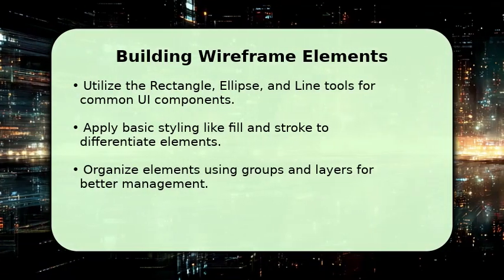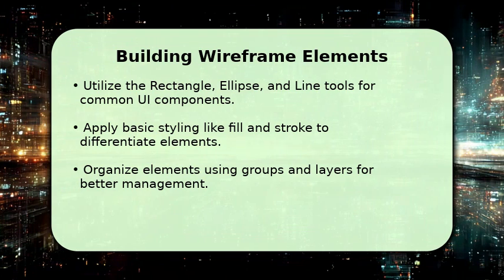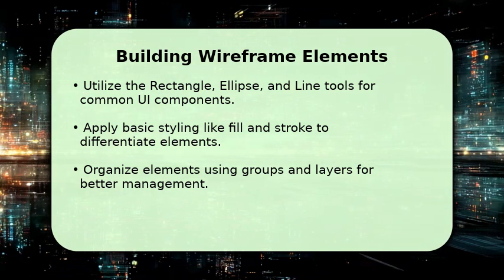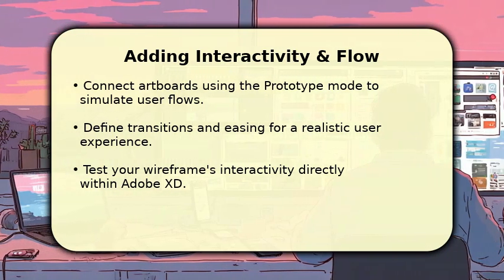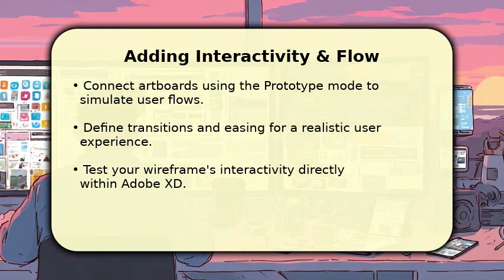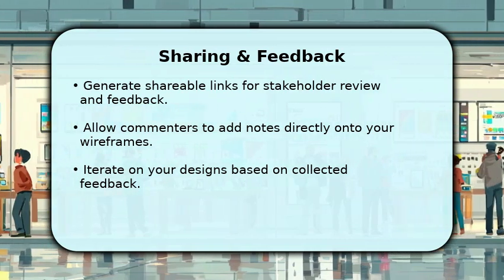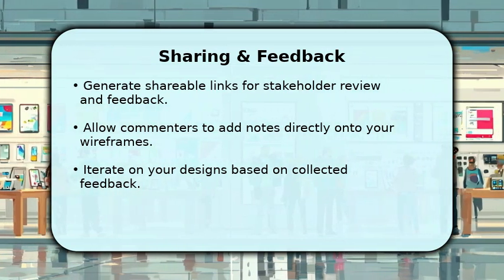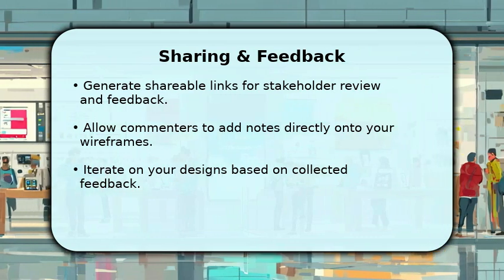How to Use Adobe XD for Wireframes 2025 - Full Guide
▸ :^) Unlock the power of Adobe XD to create stunning and effective wireframes for your next digital project. This comprehensive guide will walk you through every essential step, from setting up your artboards to building interactive prototypes. Whether you're a beginner looking to learn wireframing basics or an experienced designer aiming to refine your UI/UX workflow, this tutorial covers it all. Discover how to effectively plan your user interface, lay out user flows, and visualize your website or app ideas with Adobe XD's intuitive tools. Master the art of digital wireframing and elevate your user experience design skills. Learn to bring your design concepts to life, ensuring a smooth and logical structure before moving into high-fidelity design. Get ready to streamline your design process and create professional wireframes with confidence.Tags: Adobe XD, wireframes, UX design, UI design, prototyping, design tools, user interface, user experience, digital wireframing, learn Adobe XD, design tutorial, web design .